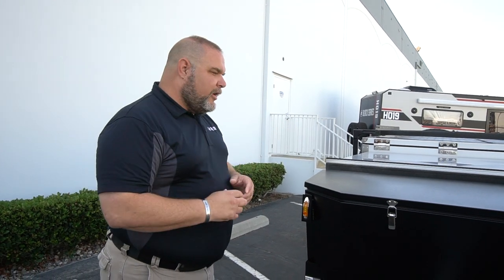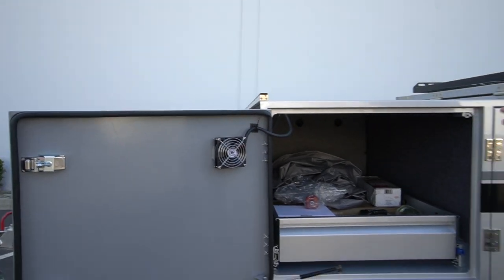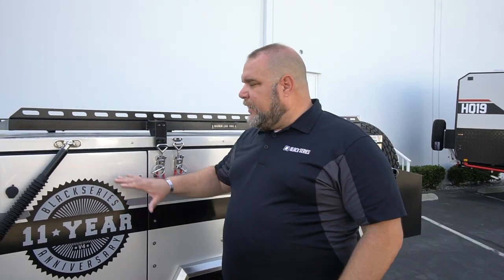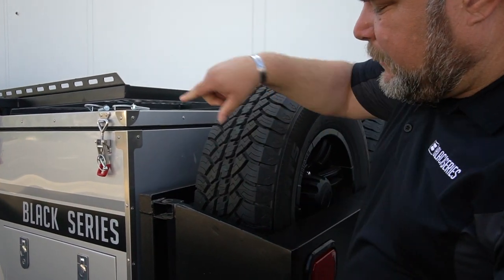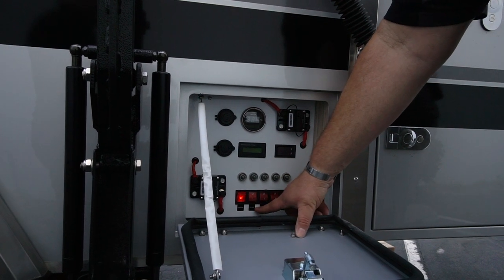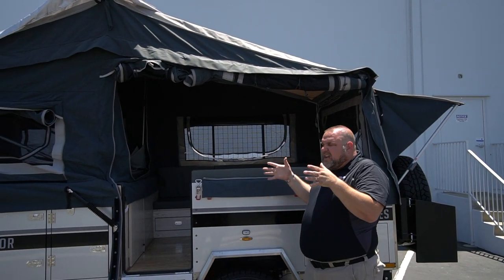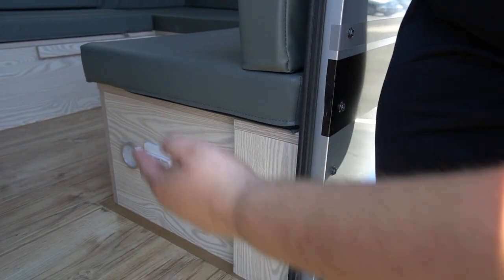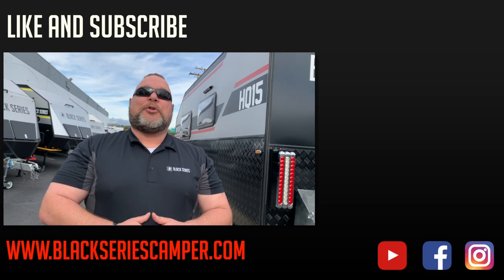Dominator Walkthrough - Black Series Camper; Caravans, trailers and campers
Dominator is discontinued

Take a walk through the Dominator Tent Camper.